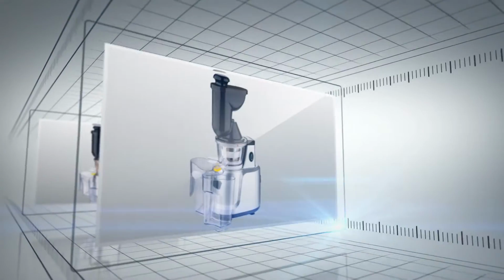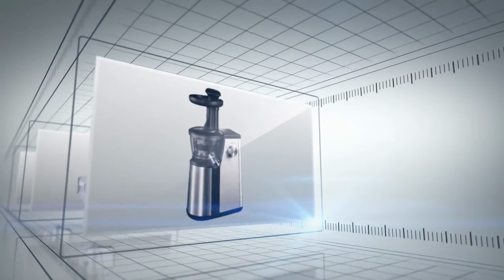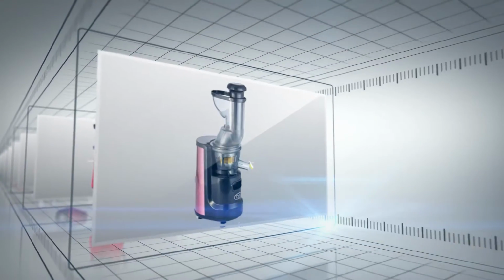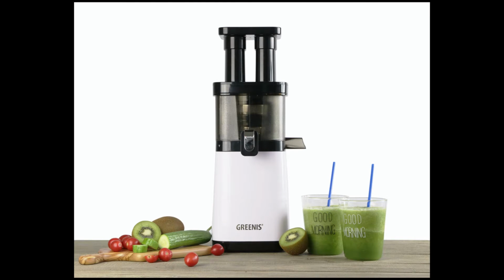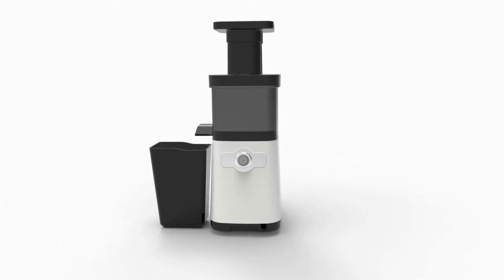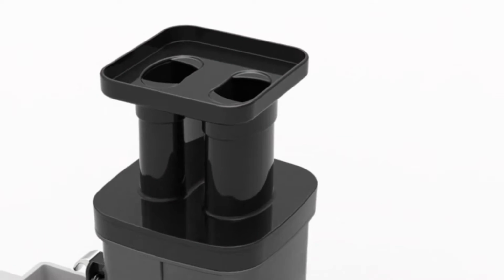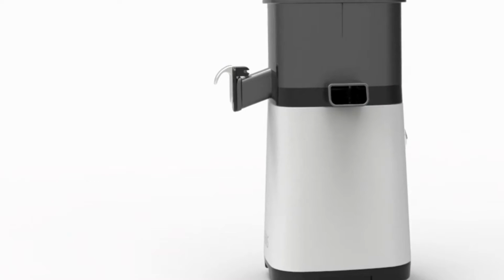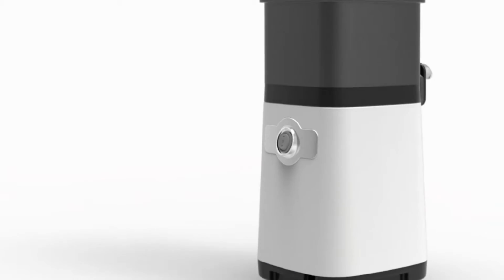Greenis Slow Juicer F-9088 Twin Star for Cold Press Juice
Industry leading motor technology - Planetary geared AC motor (long service life, stable performance, powerful performance)
Lowest speed 30RPM
Double feeding tubes, ideal for blended juices
Compact body, easier storage
Upgraded inserting mechanism, super stable during work
High juice yield